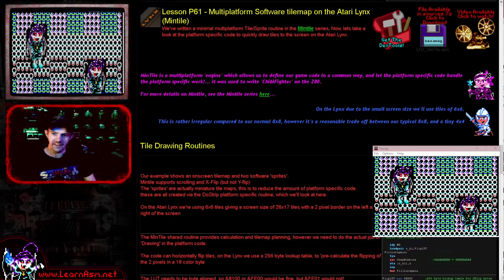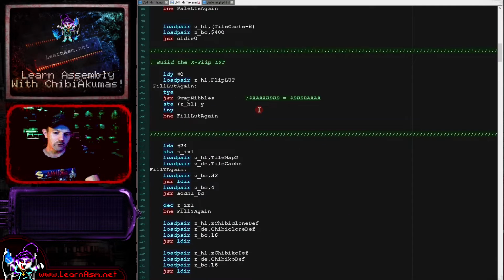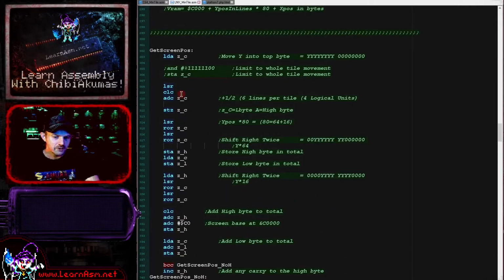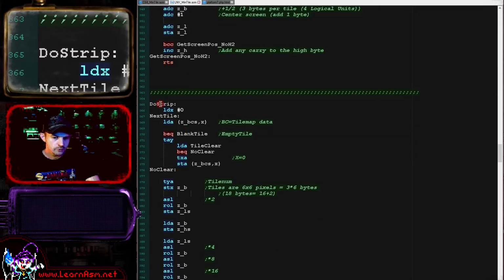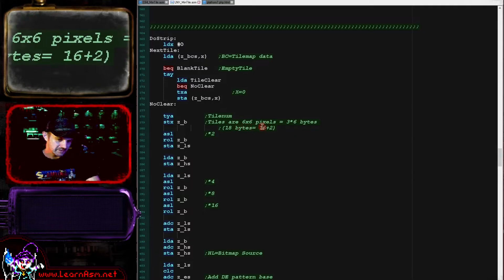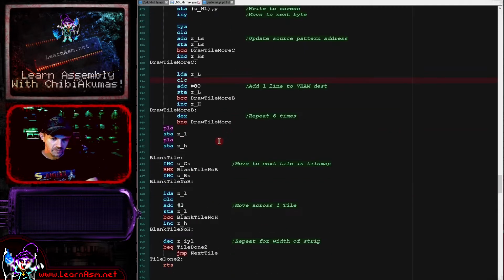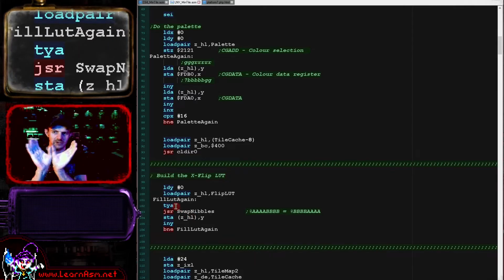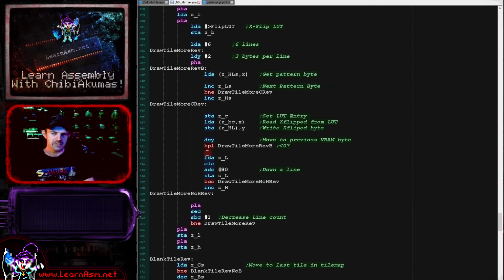Lesson P61 - Multiplatform Software tilemap on the Atari Lynx (Mintile)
We've written a minimal multiplatform Tile/Sprite routine in the Mintile series, Now, lets take a look at the platform specific code to quickly draw tiles to the screen on the Atari Lynx.

Both are now available in Hardback and Large Print A4 versions